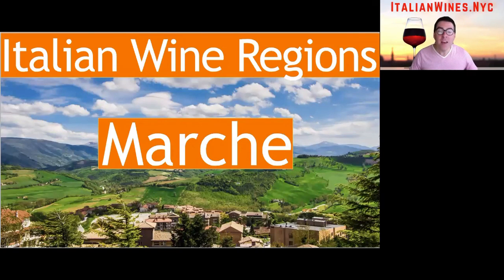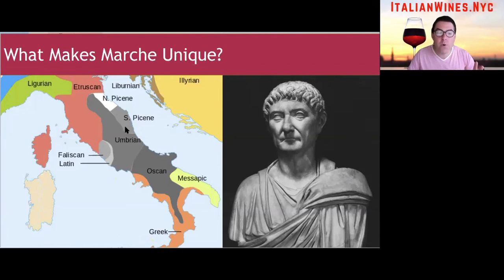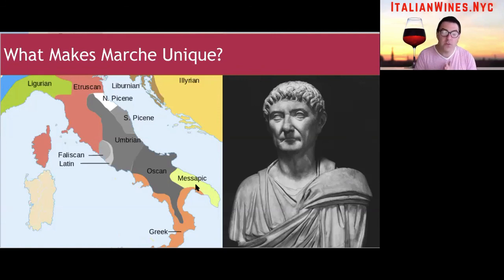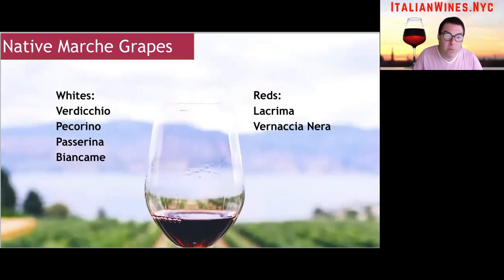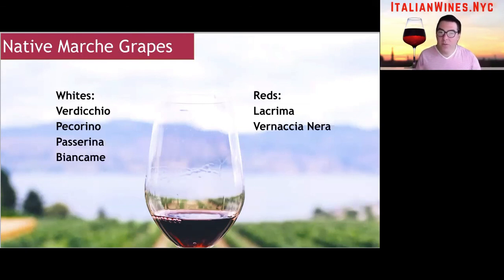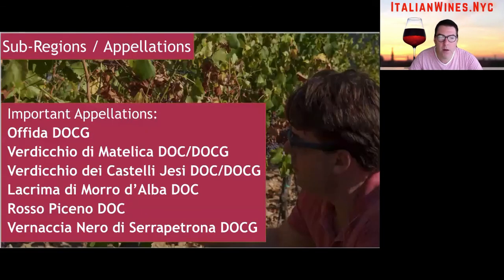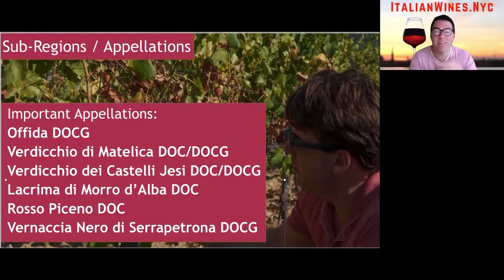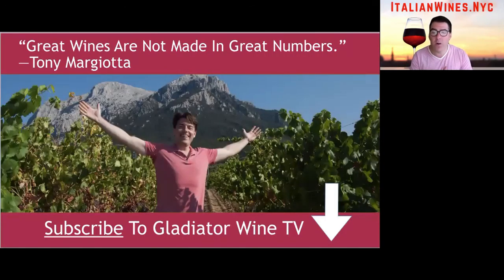Italian Wine Regions: Marche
Crash course in the Italian Wine Region of Marche.You’re going to learn exactly what makes Marche a unique wine producing region, what types of Marche wines are out there, and where you should begin your journey in tasting these wines.

Get a case of artisanal wines from Italy delivered straight to your door

Rosso Piceno
verdicchio
lacrima di morro d'alba